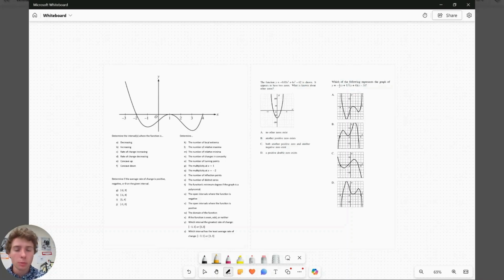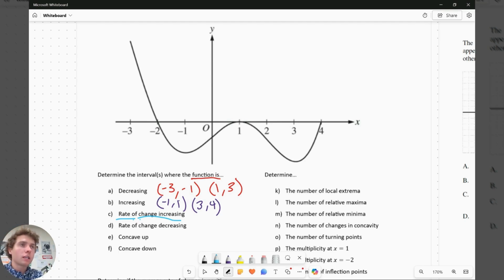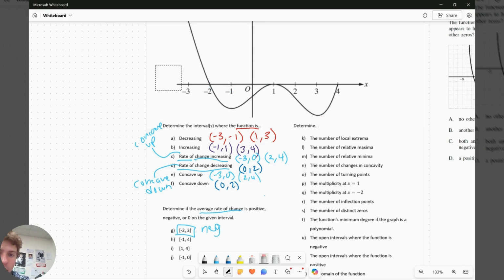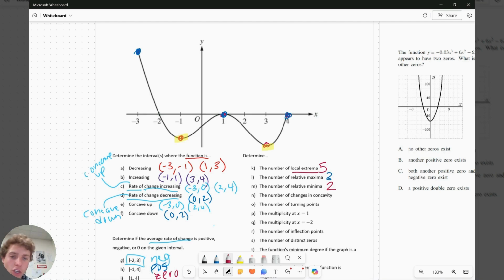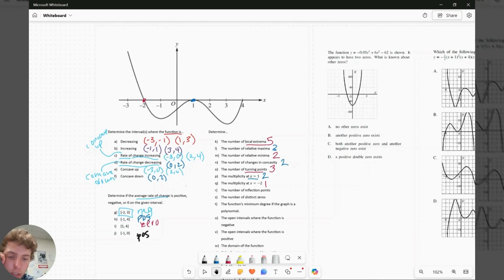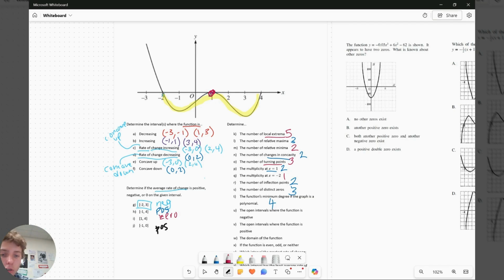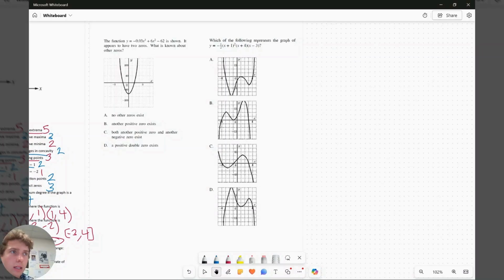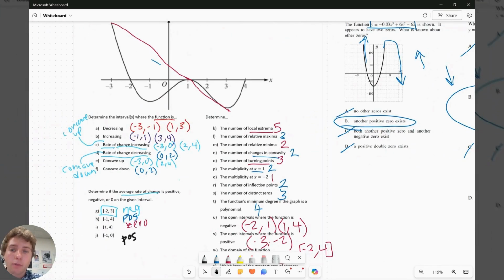1.1-1.6 Polynomial Functions Review